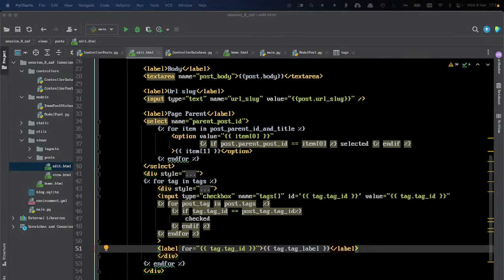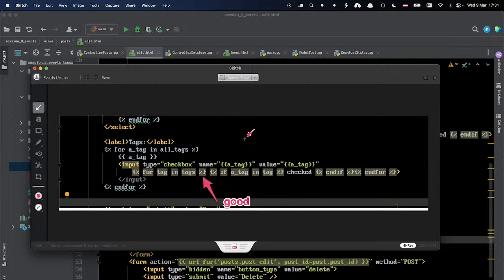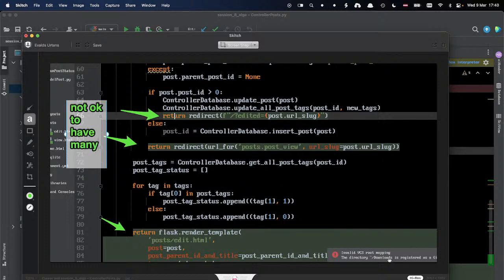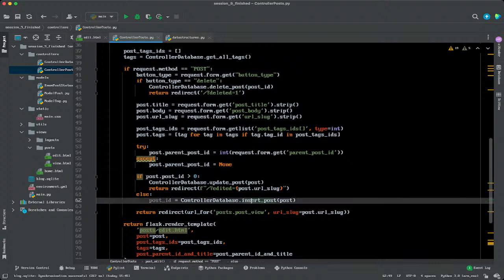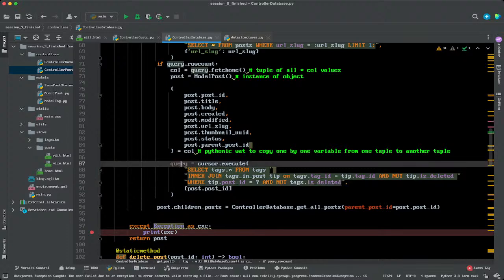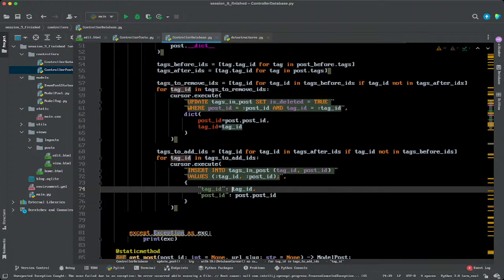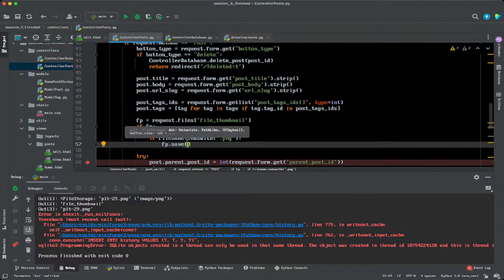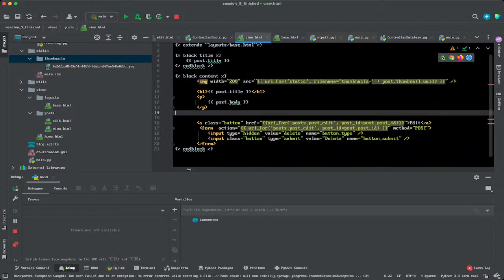Python Flask - HTML - CSS - Tutorial 9 - File Upload